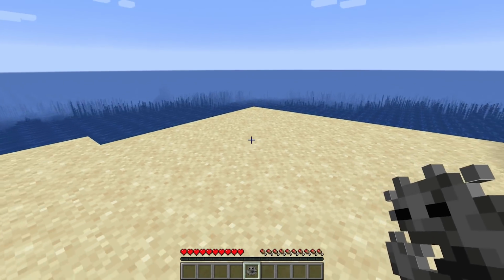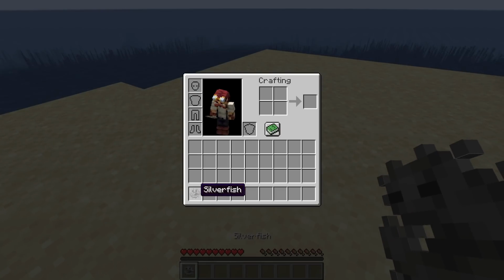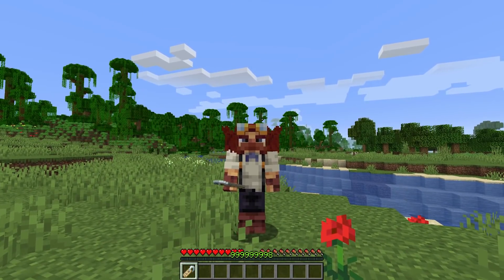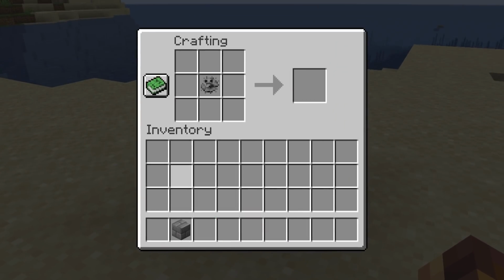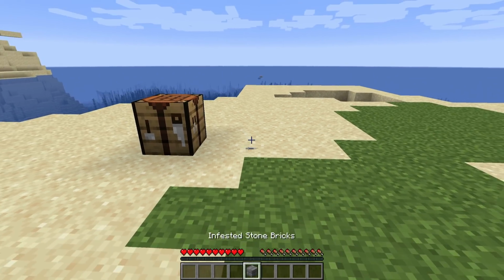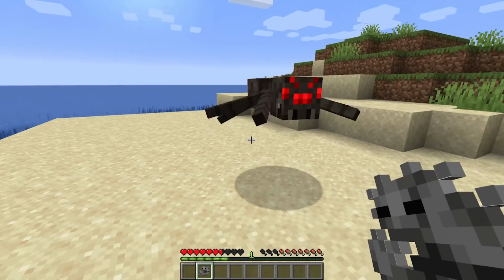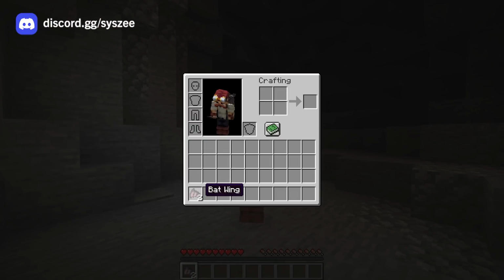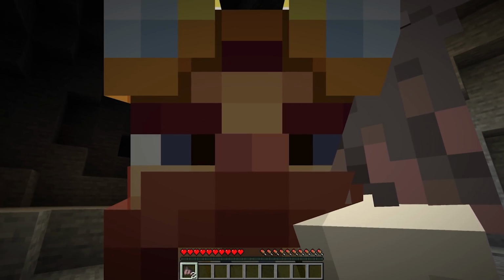I Made Minecraft Bats Actually Useful…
Bats are USELESS. Did we make them BETTER or WORSE? Minecraft 1.21

🛠️ Team Workshop:
- OnyxKnight (Development)
- ModSully (Assets)

Minecraft, but I coded bats differently. If you enjoyed this video, check out I coded Endermen differently in Minecraft. We also coded Your Ideas in Minecraft!